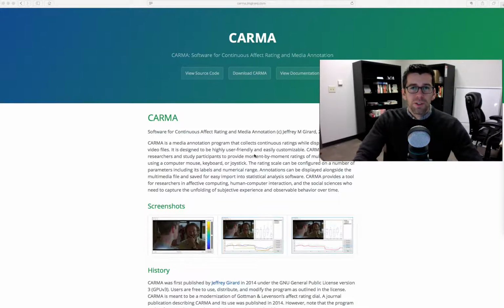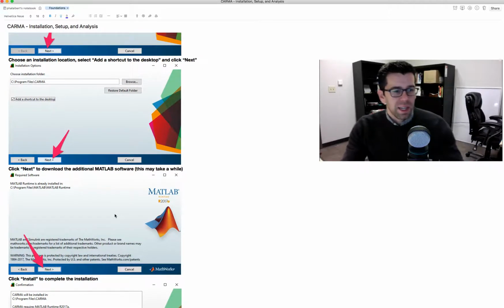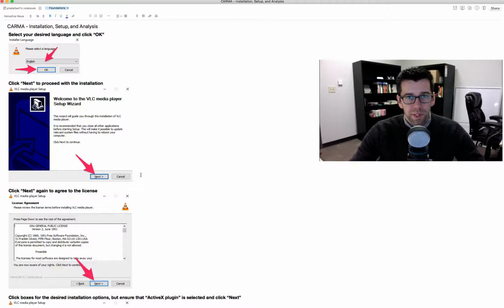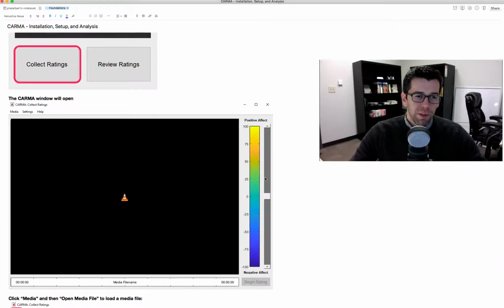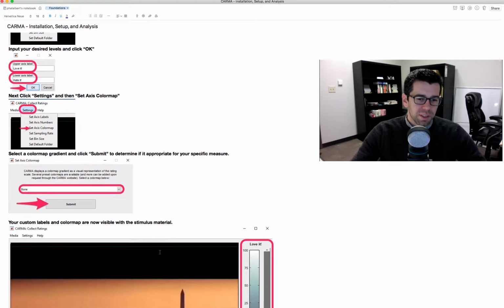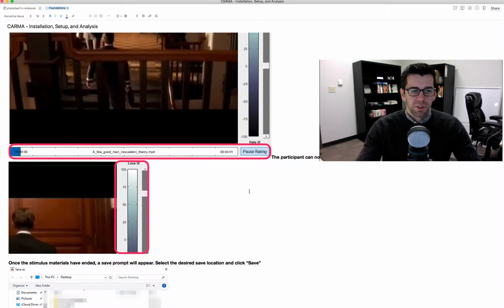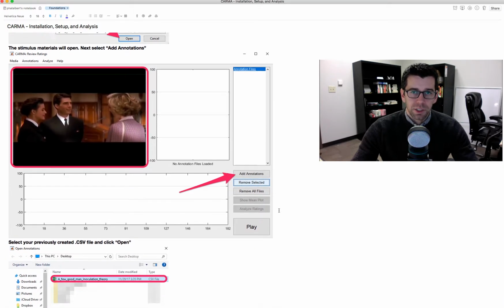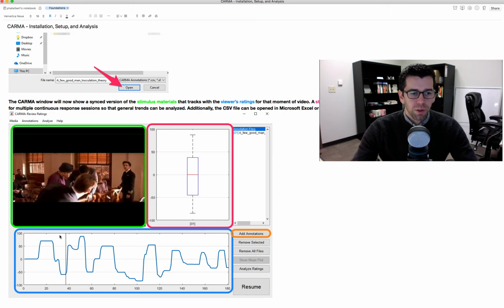CARMA Continuous Response Measure Software - CRM - Walkthrough